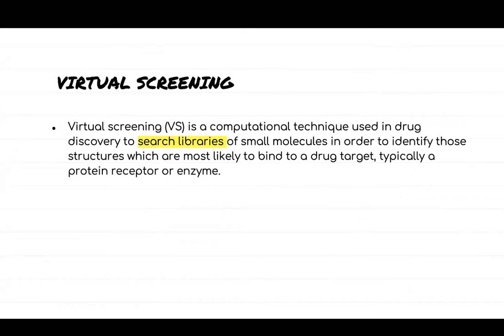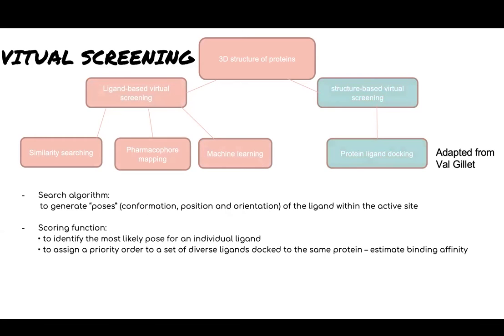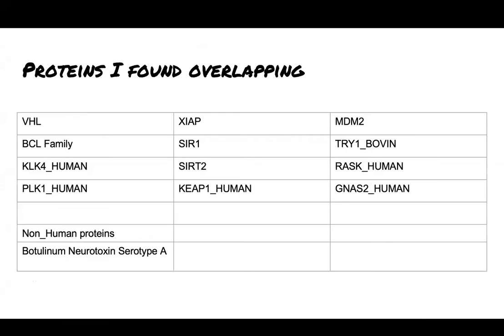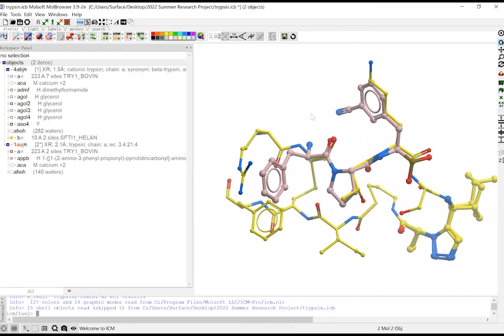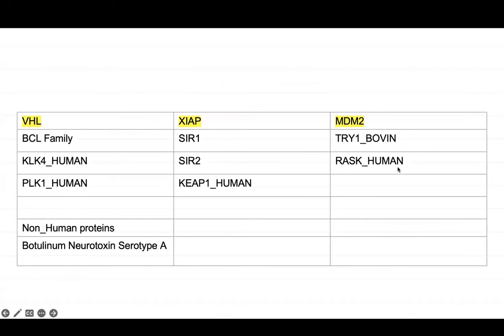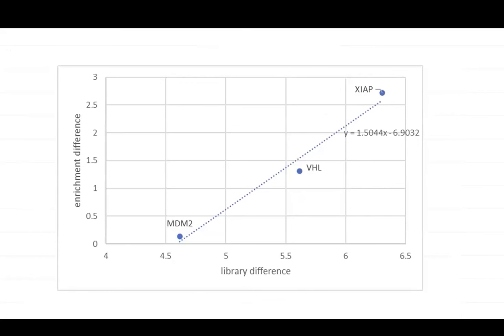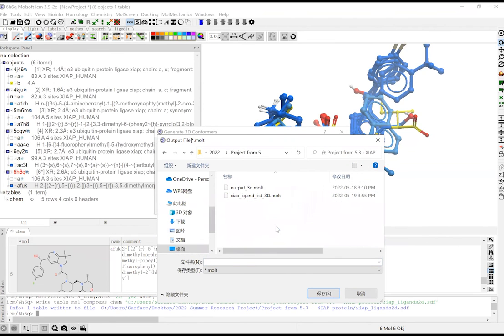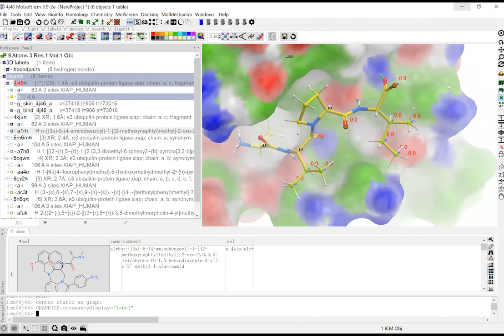Keru Zhou: peptide-guided virtual screening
Keru Zhou uses crystallized peptides as structural templates to screen virtually large chemical libraries